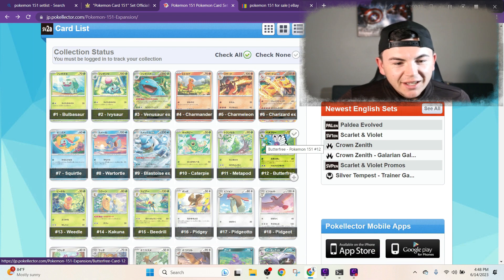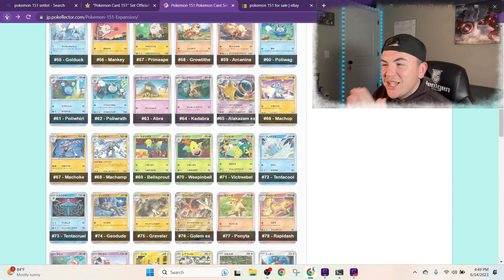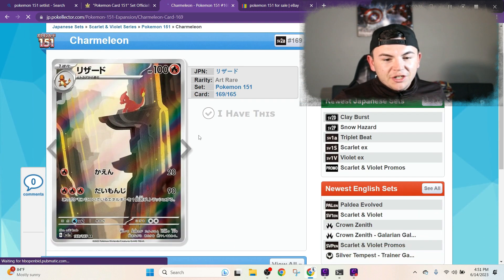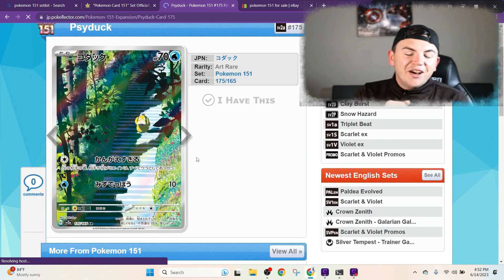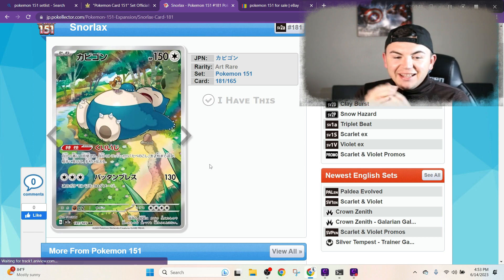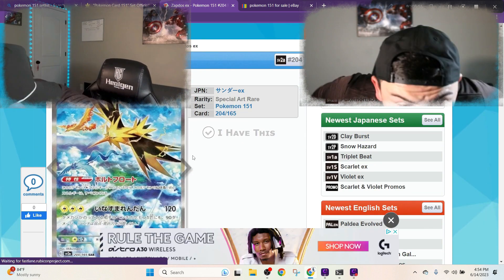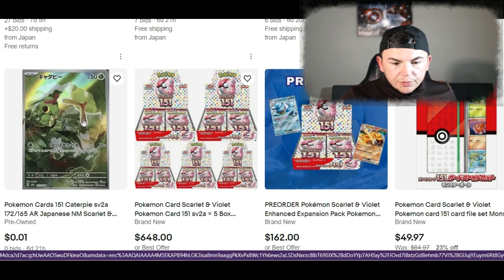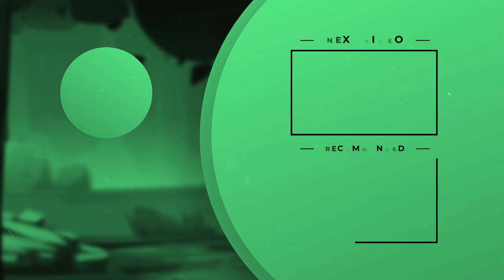New Pokemon Set!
Prepare to be amazed by the stunning  new artwork on the OG's.  Breaking down all the new cards and all the new Chases!